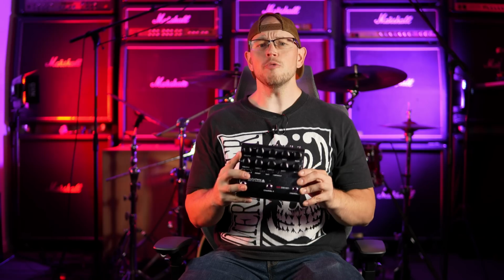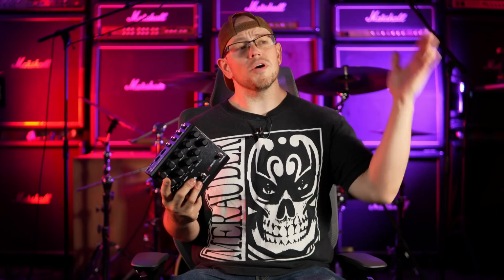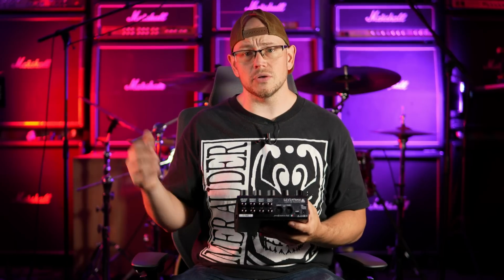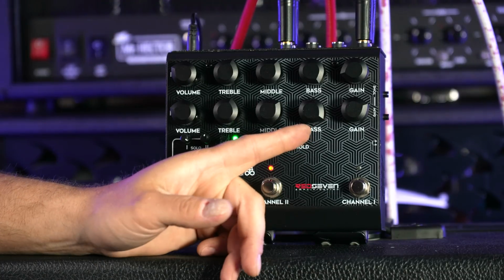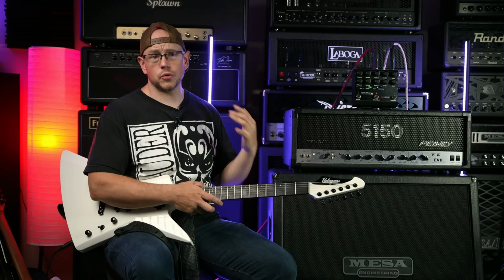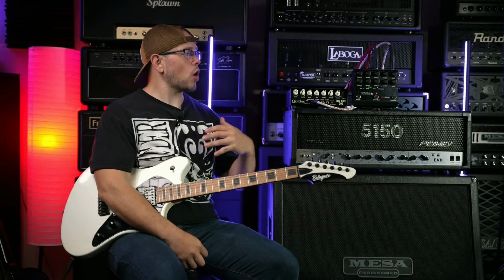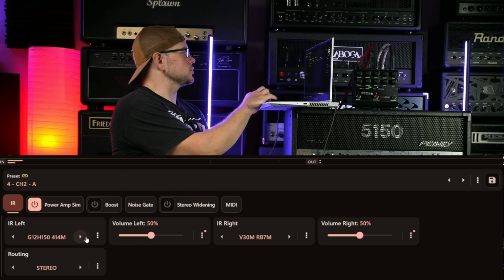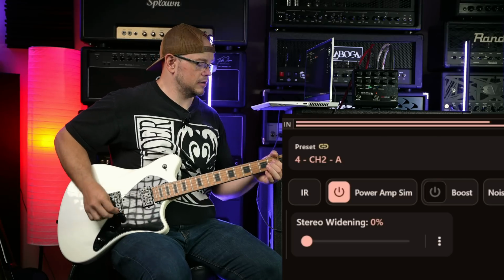RedSeven's new tube preamp pedal is a modern marvel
Find the RedSeven Leviathan 2 Channel Tube Preamp Pedal for $599